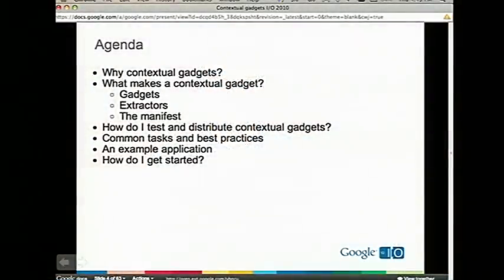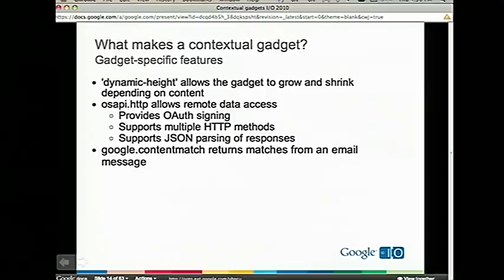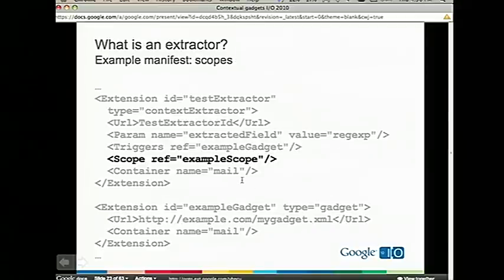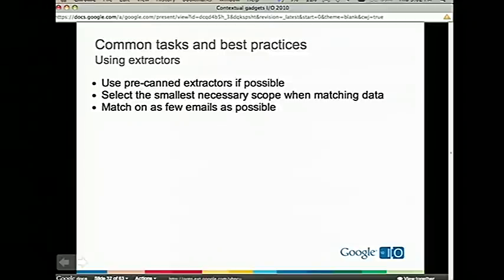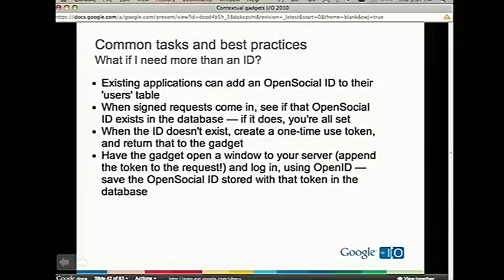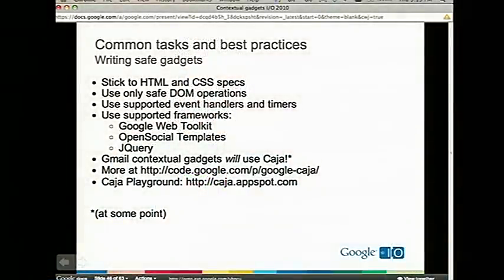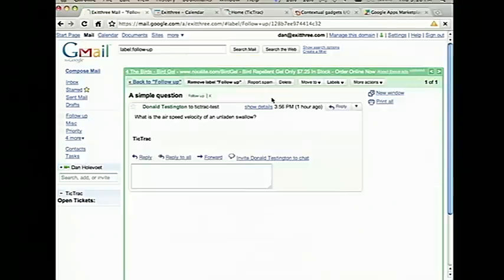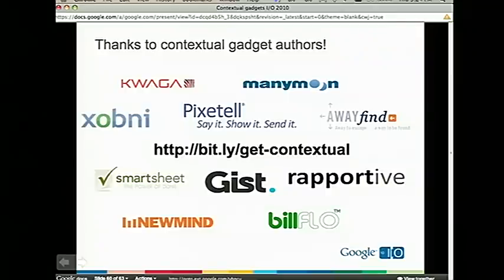Google I/O 2010 - Deep dive on Gmail contextual gadgets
Google I/O 2010 - Building context-aware extensions for Gmail - Deep dive on Gmail contextual gadgets

Enterprise 201

Dan Holevoet

How much time do your users spend in email everyday? Wouldn't it be nice if you could seamlessly integrate your apps into the rich context offered by their email and allow them to avoid shifting to new applications for various tasks? Gmail contextual gadgets allow you to register regular expressions and insert gadgets into e-mail messages based on their content. In this session, you'll learn how to create and distribute these powerful gadgets.